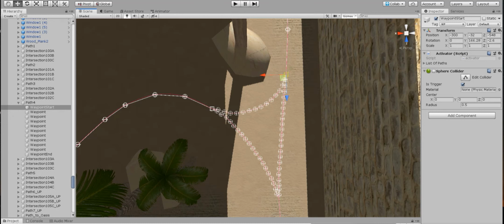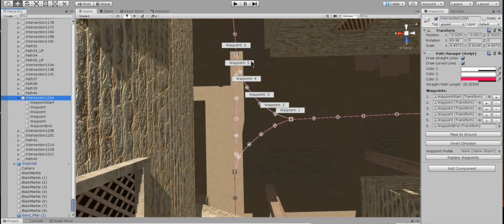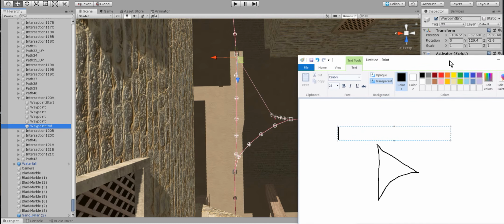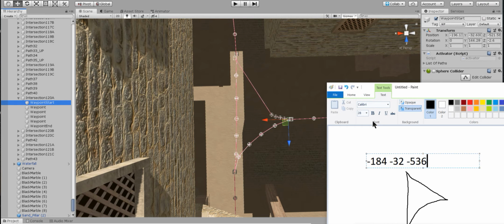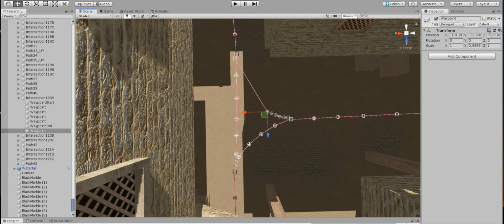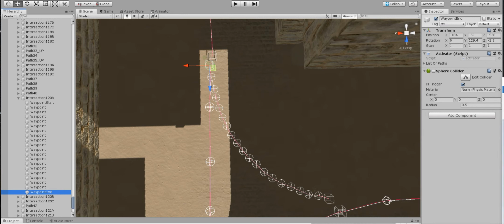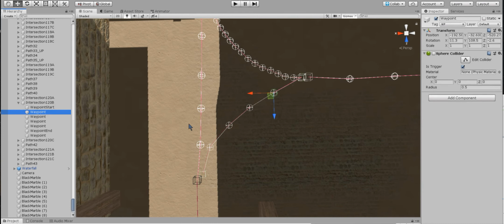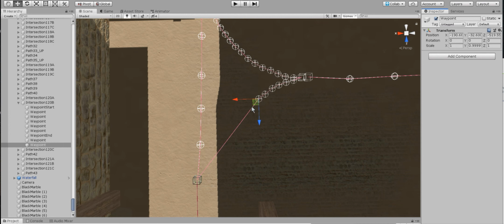How To Set Unity Waypoints 2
How to set the Waypoints in an intersection in an Illusion Trails world.